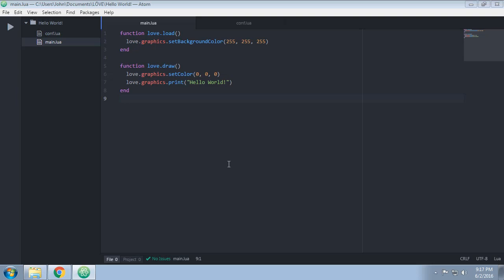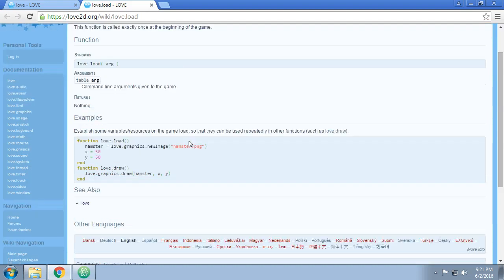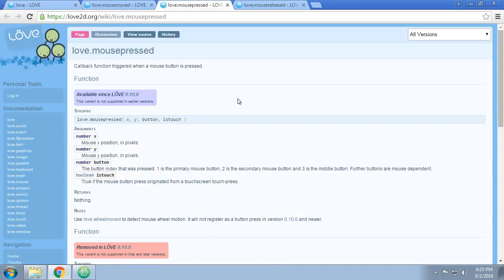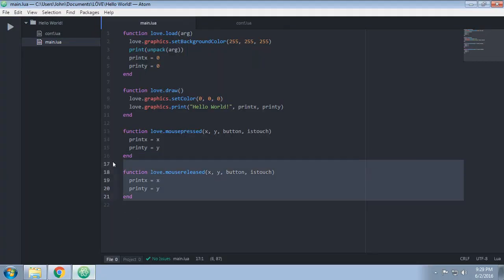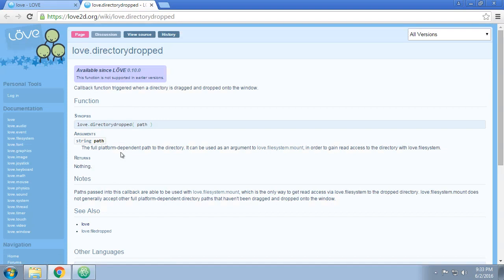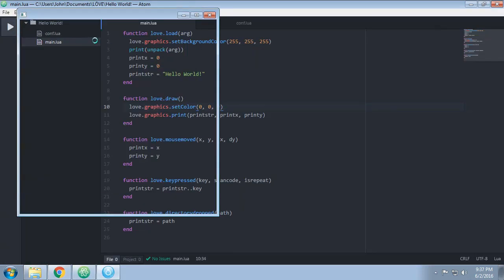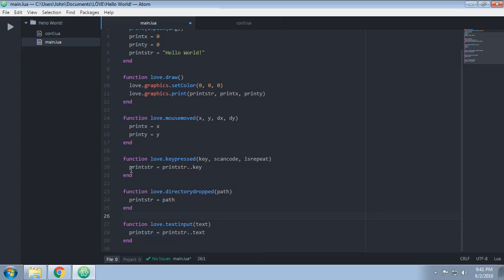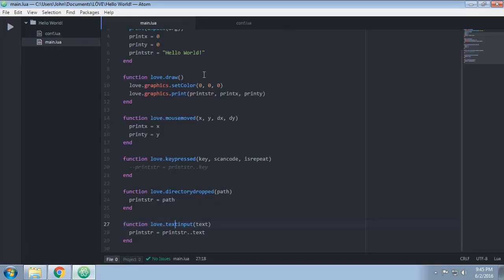LÖVE For Beginners E06: The functions of main.lua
In this video we learn about the "callback" functions, functions that are called by the game engine that execute a function predefined by us, the game developers.